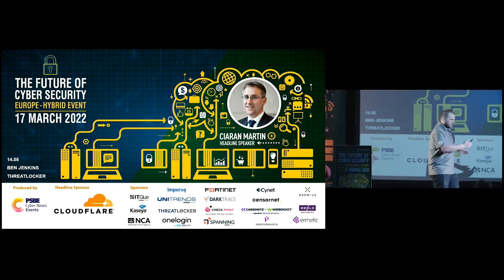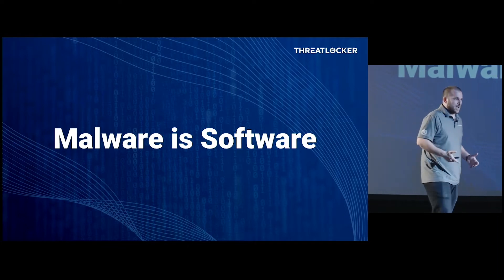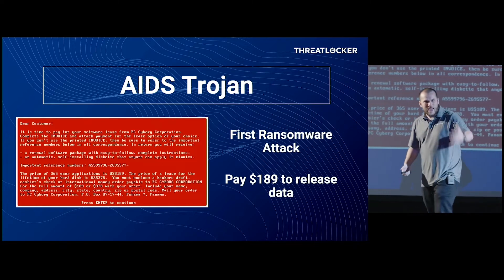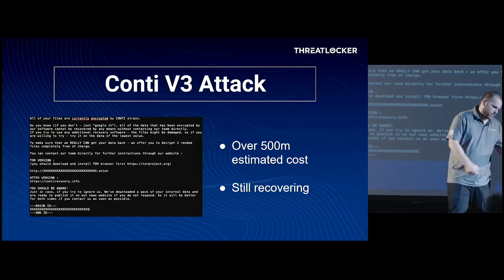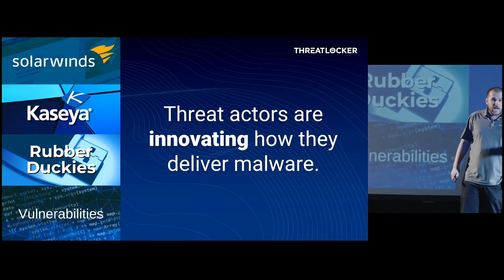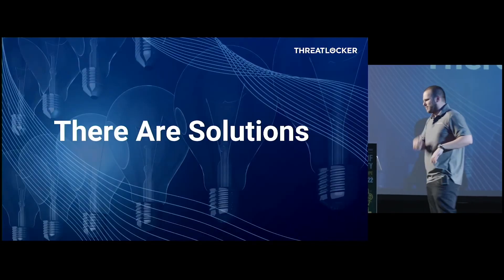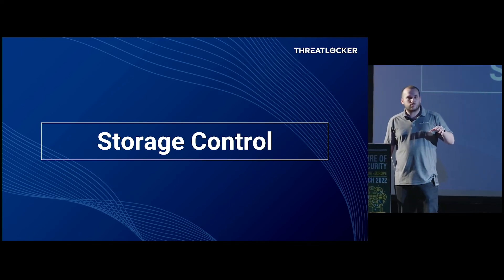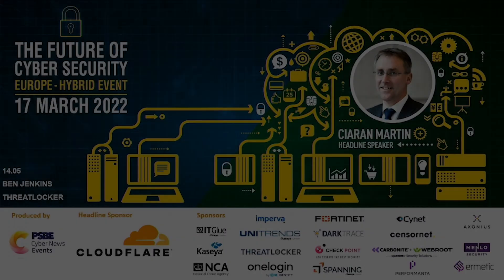Ben Jenkins Senior Sales Engineer, Threatlocker